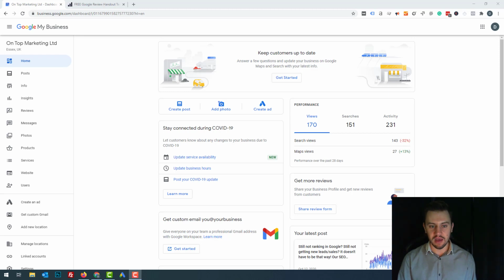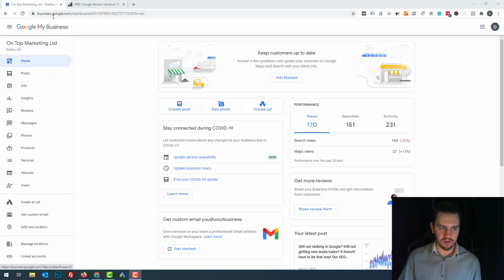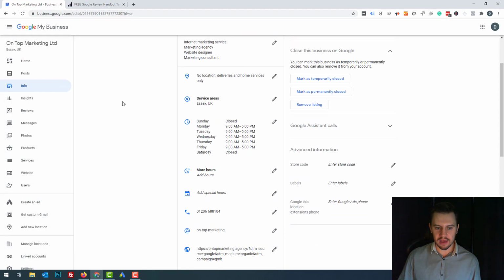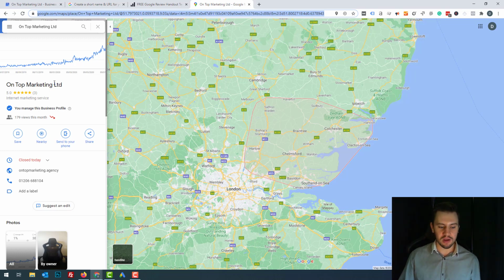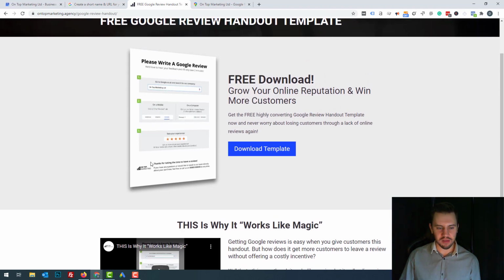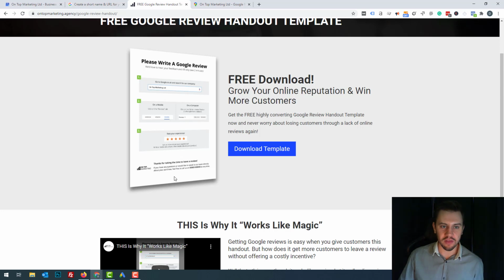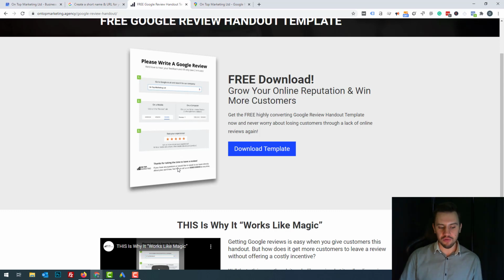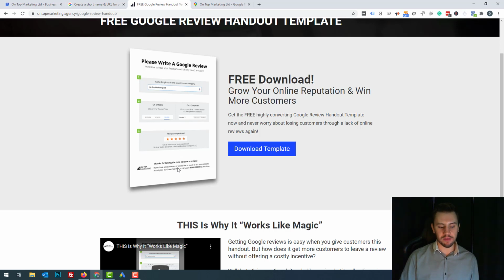Google Reviews: How To Get More Google My Business Reviews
Learn how to get more Google reviews for your business listing

google reviews
google my business reviews
get google reviews
google reviews business
how to get google reviews
google maps reviews
google customer review